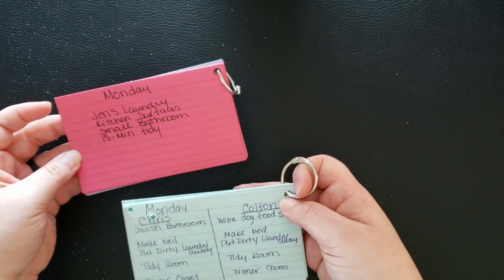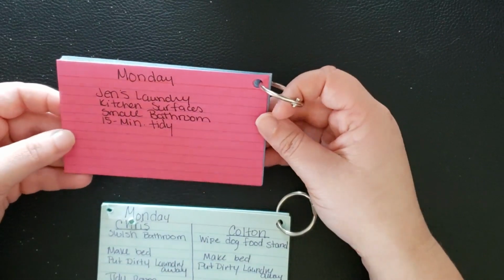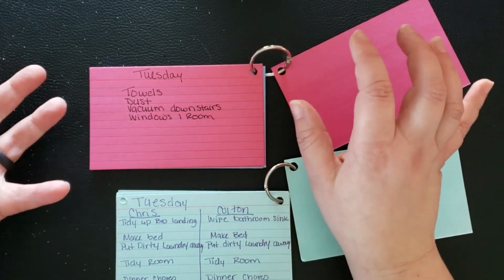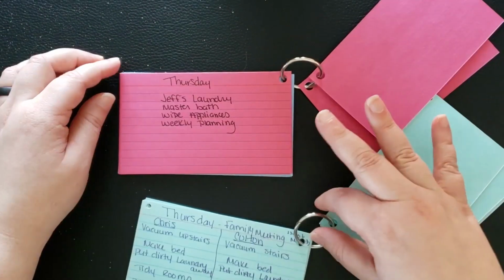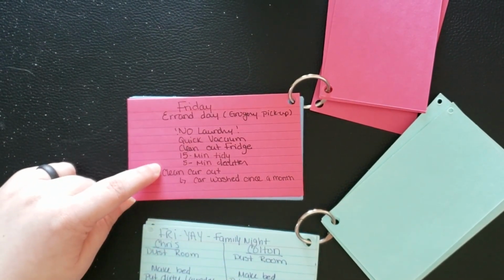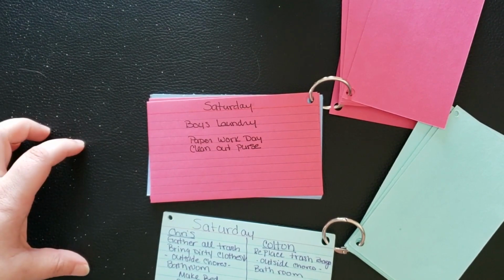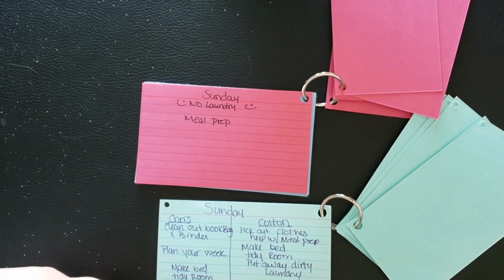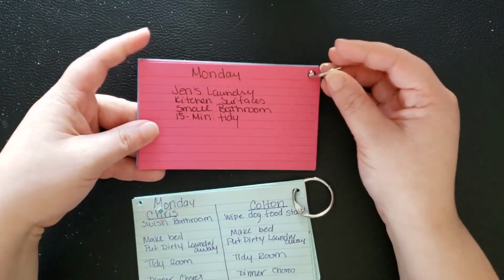Mom and Kids FlyLady System on Index Cards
It's time again to talk about the FlyLady Cleaning System! I wanted to share this really simple way that I keep track of mine and the boy's daily tasks. Below are some fun index cards and a link to the binder rings I used! Enjoy.

::USEFUL ITEMS MENTIONED::

MAKE YOUR OWN INDEX SYSTEM
Index Cards
Binder Ring

We would love to have you stay around so we can help you on your journey!

:: LAST VIDEO ::
The Heart Behind Redepmtion Journey